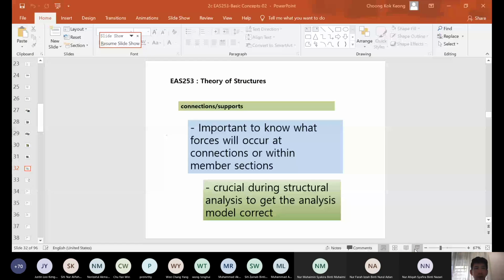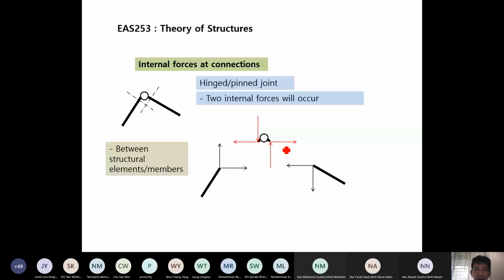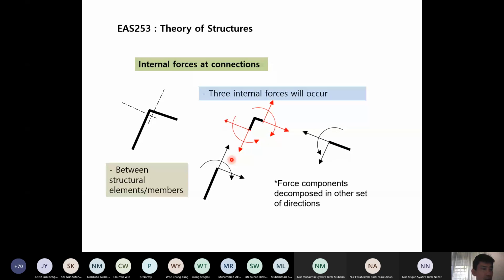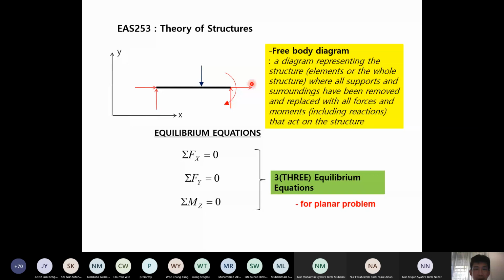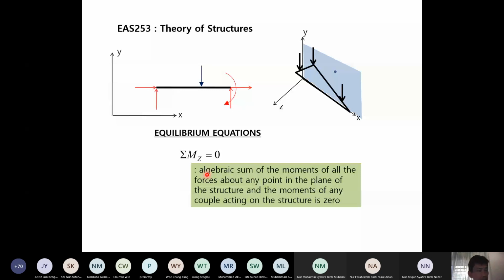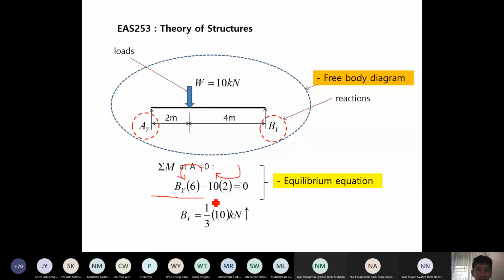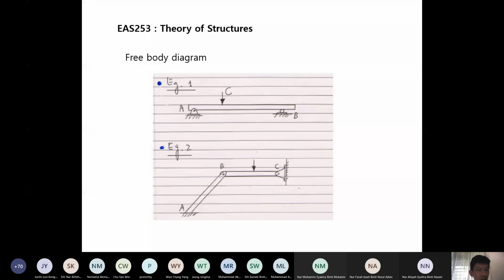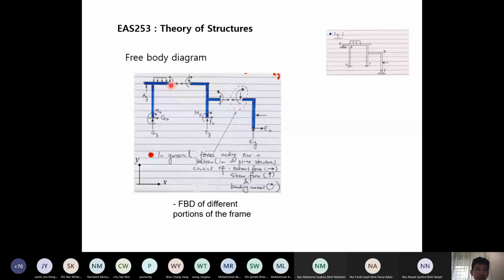EAS253-2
This video is about basics in Theory of Structures